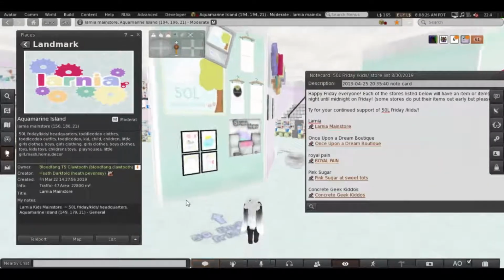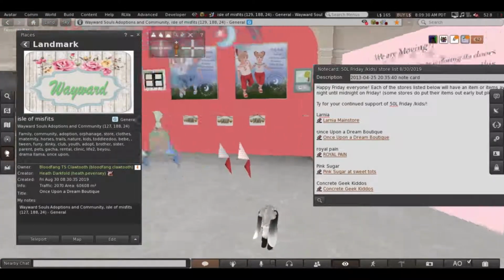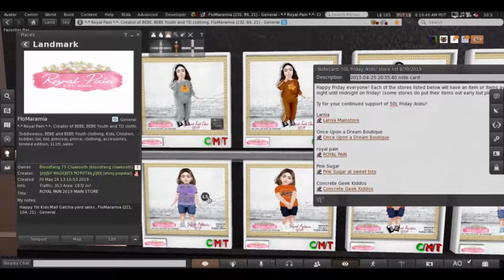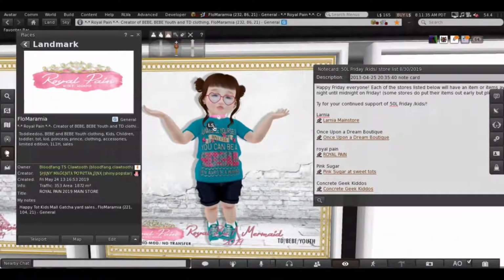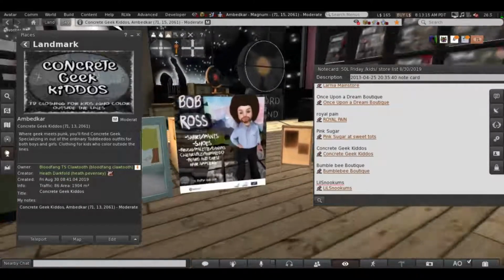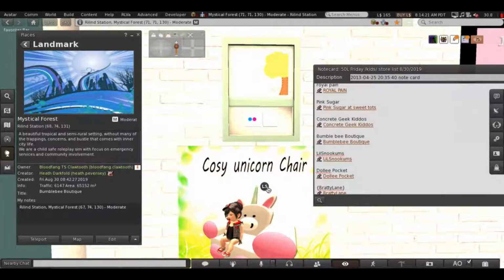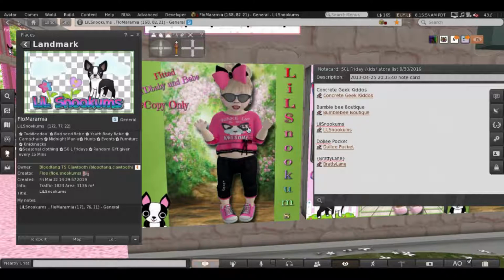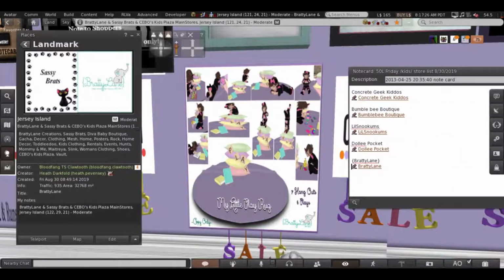FIFTY LINDEN FRIDAYS /kids/ Vol 1 Issue 17 | BLOODFANG CLAWTOOTH | SECOND LIFE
Fifty Linden Friday for kids.

Let’s connect:

Plurk – @bloodfangclawtooth

Gloebit Money Module: Bloodfang Clawtooth on The Great Canadian Grid Or donate Lindens to Bloodfang on SL